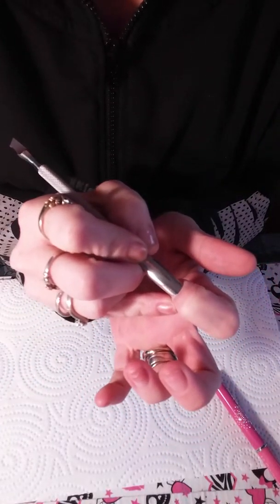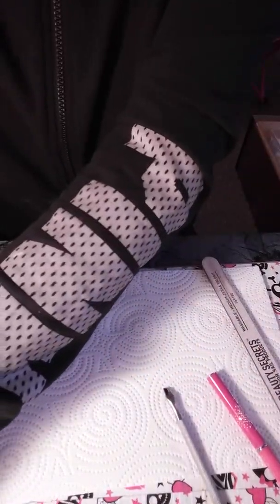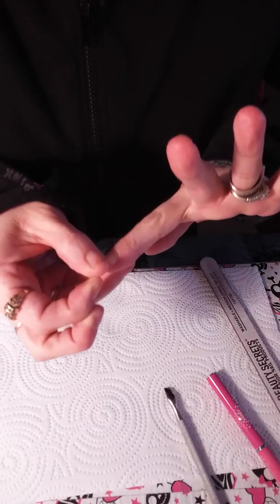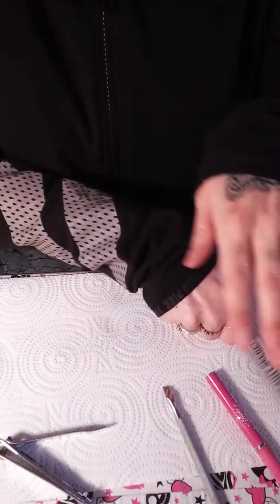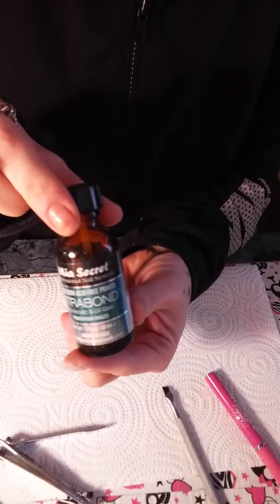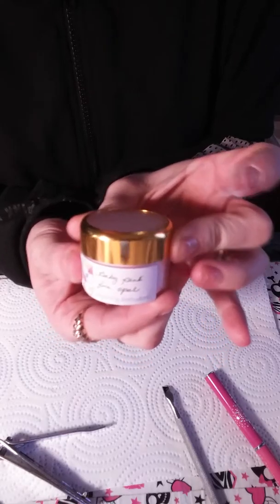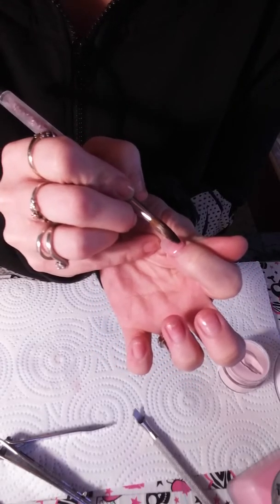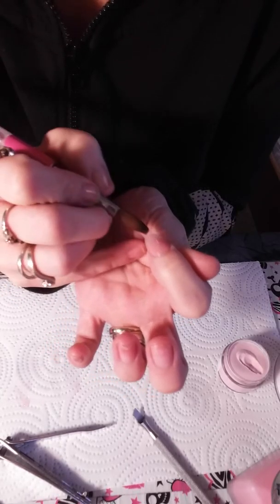How I prep my nails for acrylic part1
I'm not a professional nor do I claim to be. I'm not saying this is the right way it's just my way.